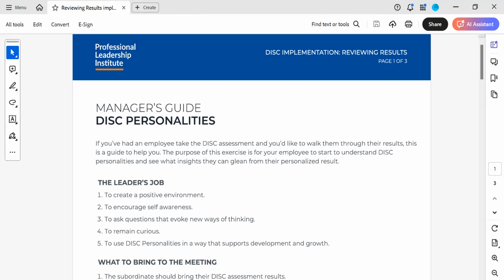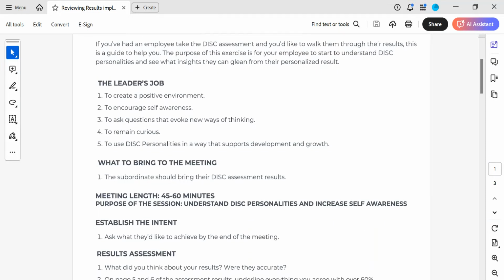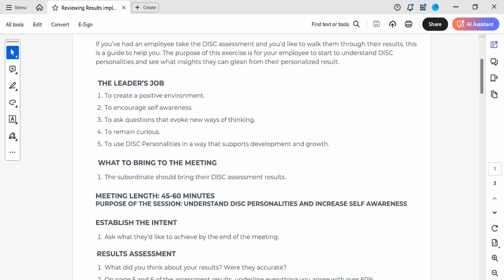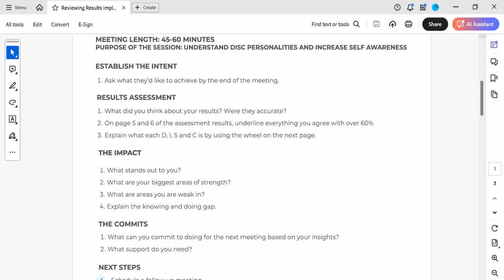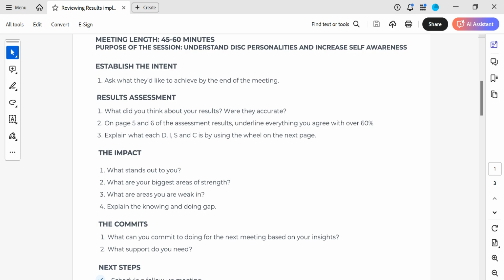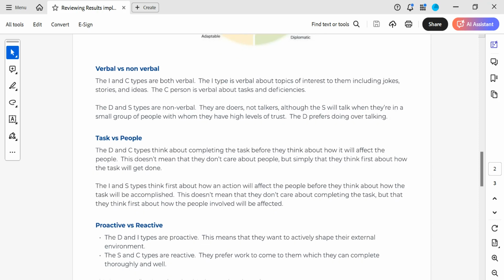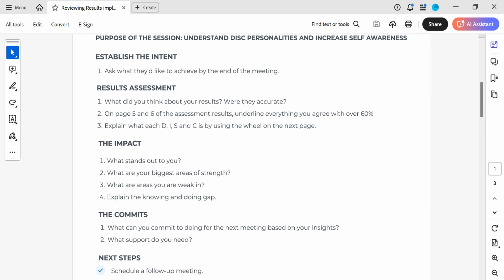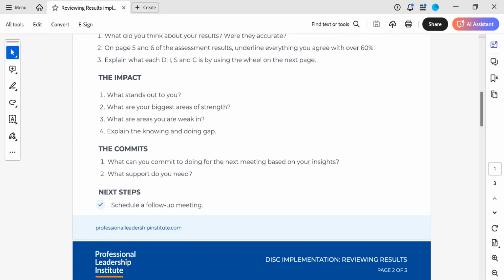A Manager's Guide for Introducing DISC Assessment Scoring Guide PDF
Once you've had your employees take the DISC Assessment, this DISC Assessment Scoring Guide will help you to walk your employee through their assessment. The purpose of this meeting is to create self awareness and help the employee to identify their key strengths and challenges using DISC.